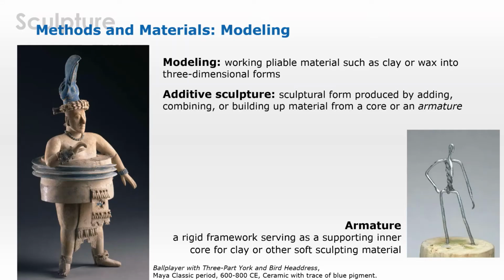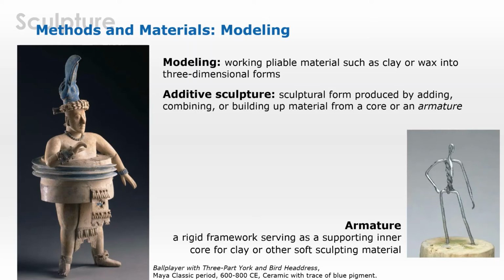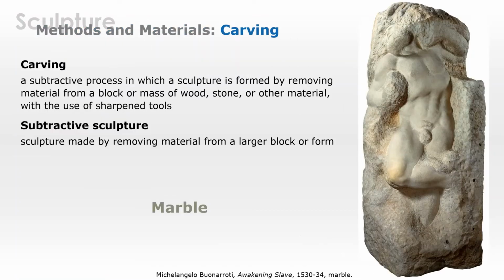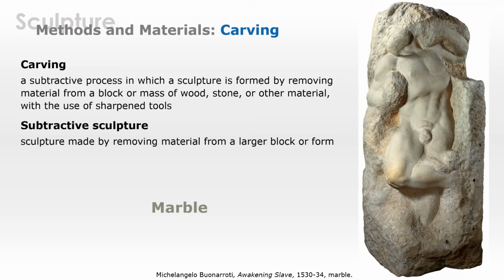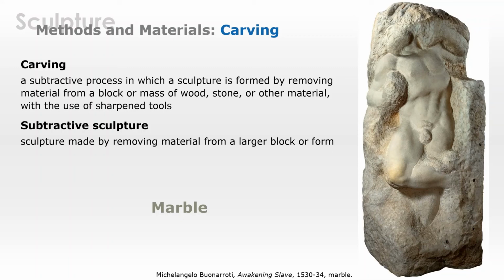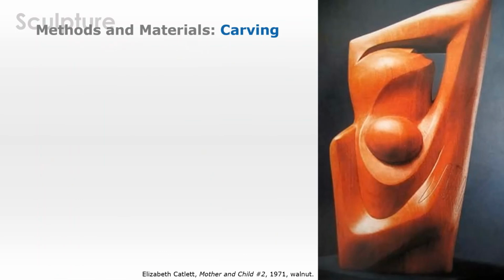Sculpture - Modeling & Carving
This video describes the sculpture making methods—modeling and carving—and related materials.